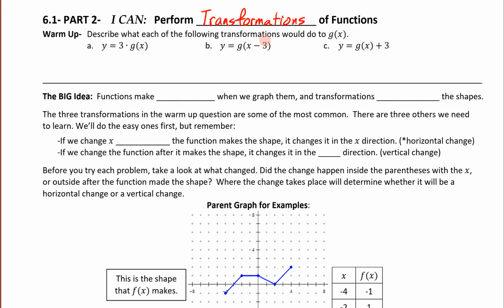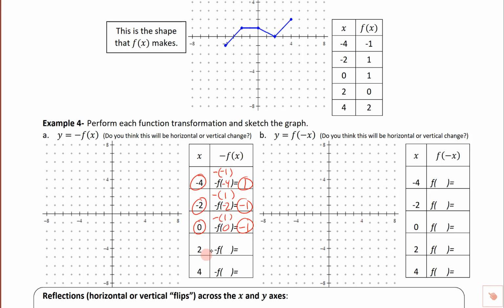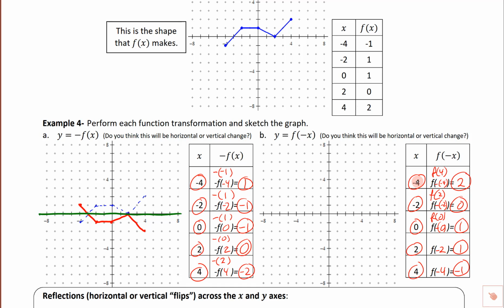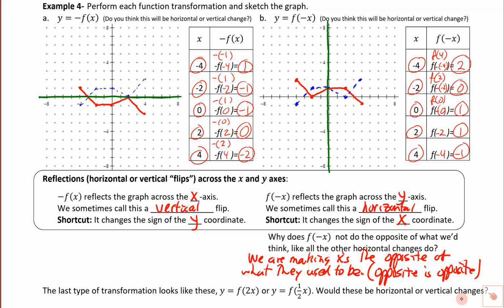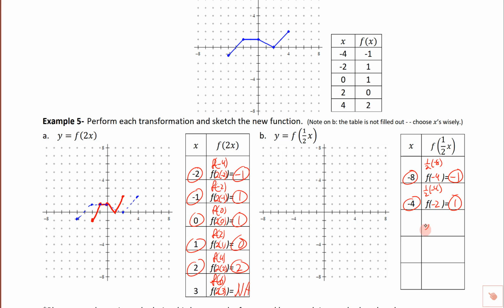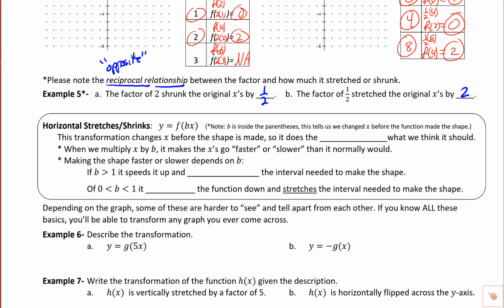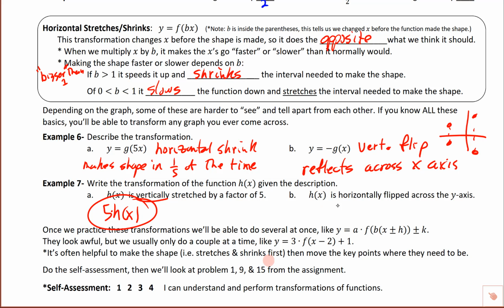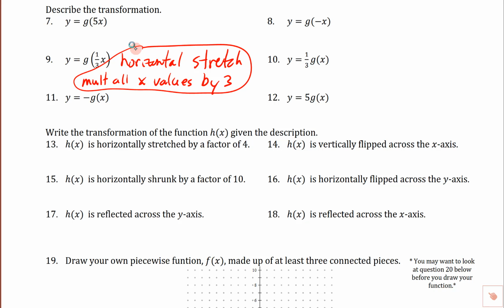6.1 PART 2 Transformations of Functions